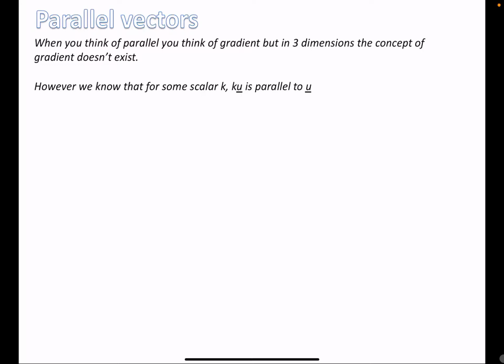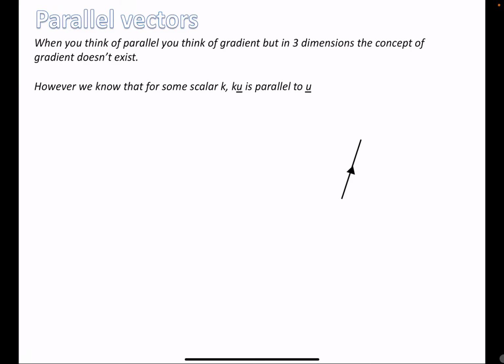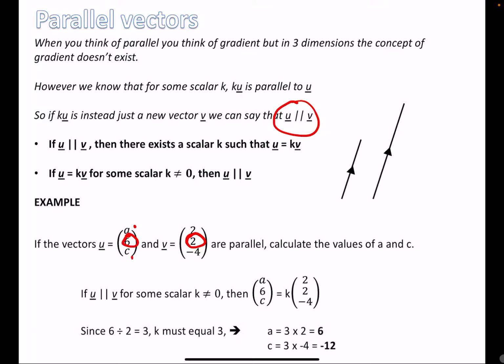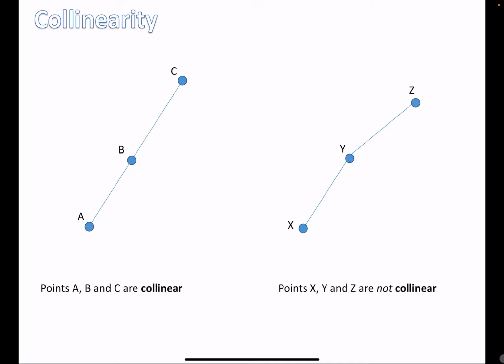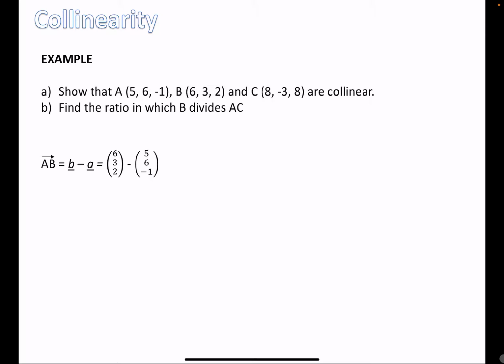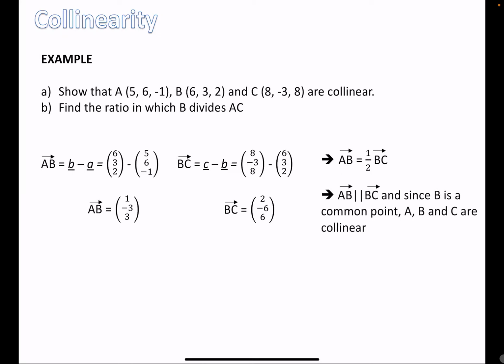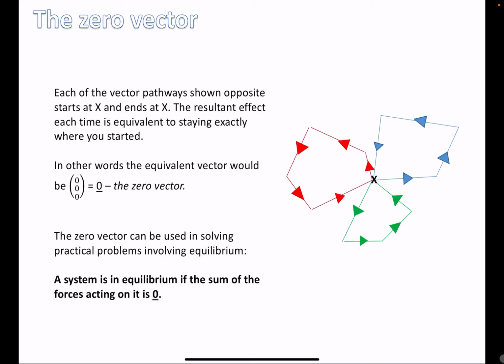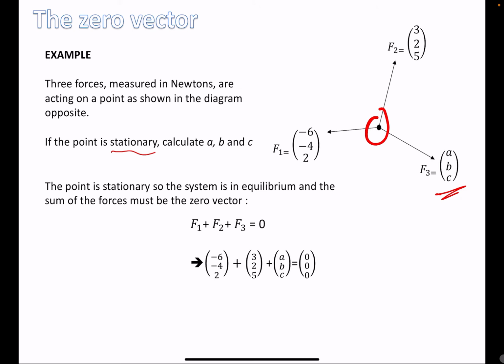Higher Maths-Vectors and Collinearity